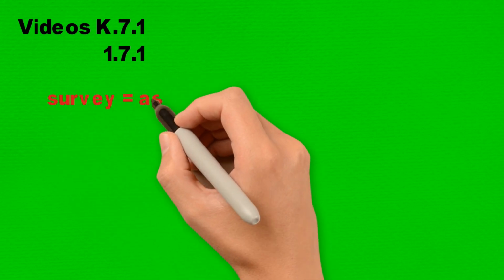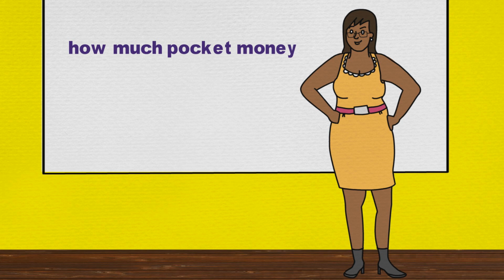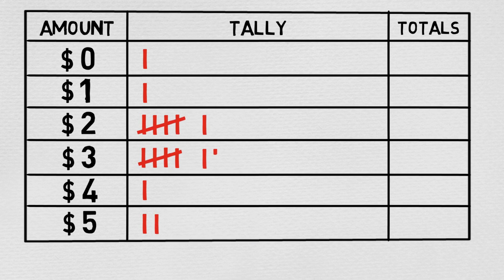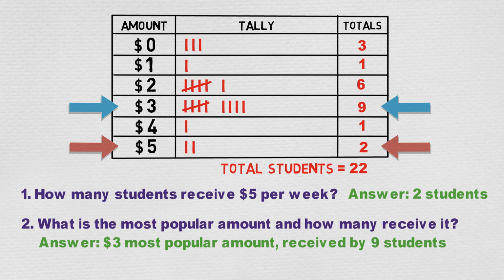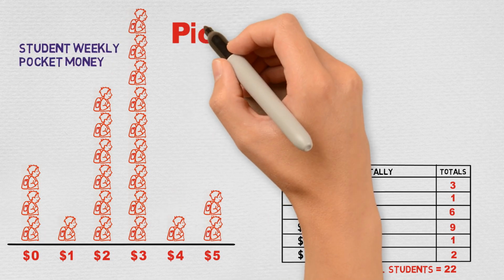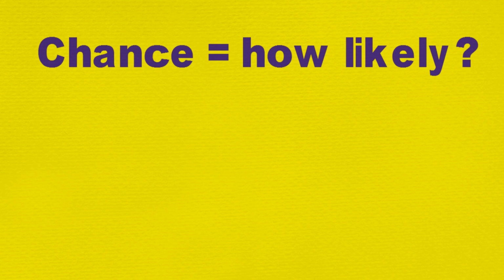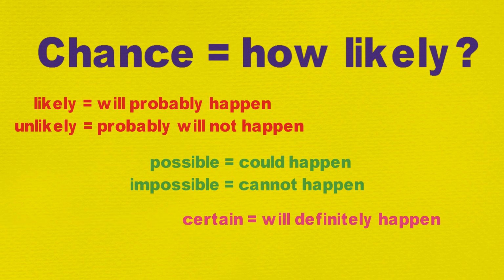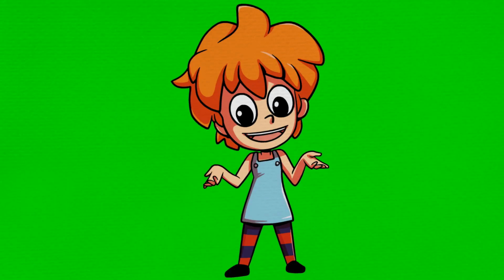2.7.1 Data & Chance Year 2 Level - Maths For Kids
2.7.1 Max and Min take part in a class survey about how much pocket-money they and their classmates get each week. After their teacher draws up a table for their answers and shows them a picture graph, they have a class discussion about Chance.

1. Whole Numbers
2. Addition & Subtraction
3. Multiplication & Division
4. Fractions & Decimals
5. Patterns & Algebra
6. Measurement & Geometry
7. Data & Chance